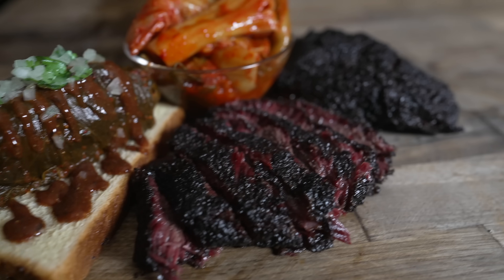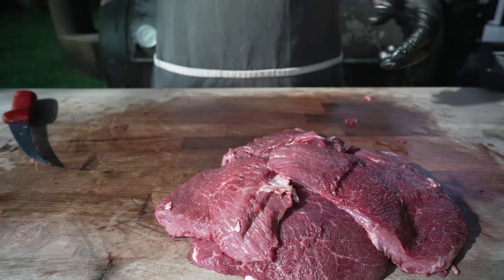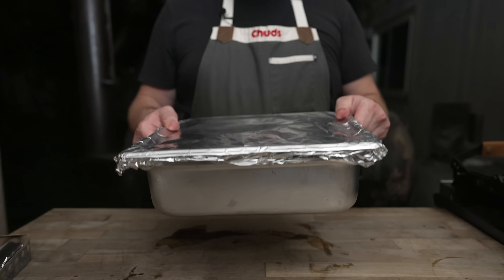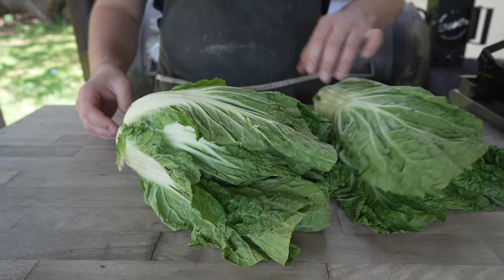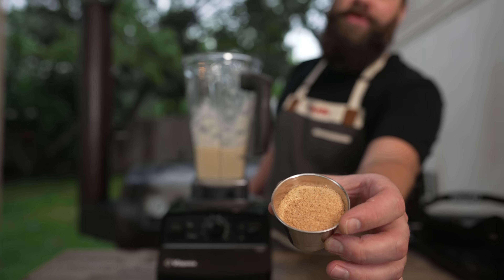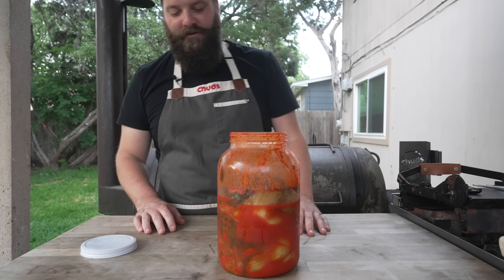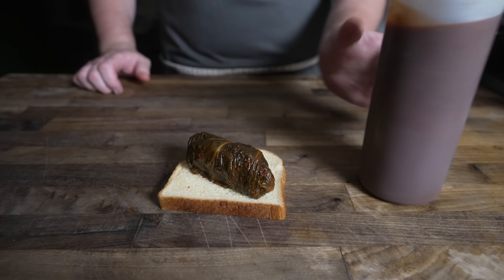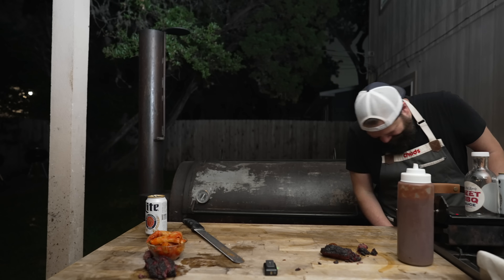My Favorite Bite in BBQ! | Chuds BBQ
Pots & Pans
►Made In Stainless Clad Set

Knives
►8" Chef’s Knife
►Boning Knife
►Bone Saw

Appliances
►Weber Kettle
►Deep Fryer
►Kitchenaid Mixer
►Food Processor

Ingredients
►Chud Rub and 16 Mesh Black Pepper
►Wagyu Tallow
►Dough Conditioner
►High Temp Cheese
►Pink Salt
►Sodium Citrate
►Hog Casings
►Sheep casings

►Pepper Cannon
►Flame Thrower
►Fire Blower
►Cold Smoke Generator
►Injector
►Scale
►Rub Tub
►Burger Press
►Butcher paper
►Paper stand
►Cutting Board

Welding Tools
►Blowtorch
►Welder
►Angle grinder
►Grinder Blades
►Chop Saw
►Pipe Level